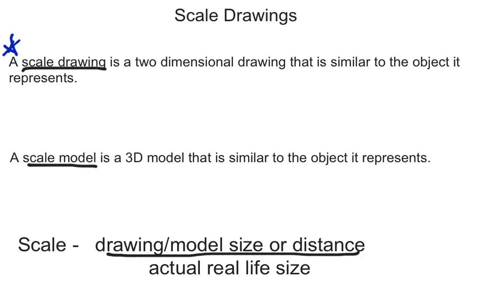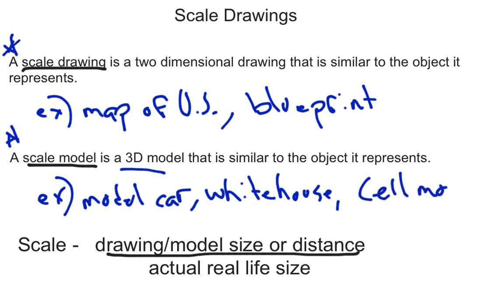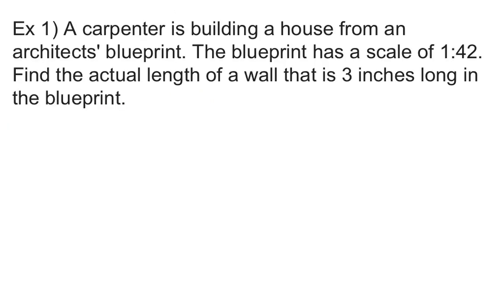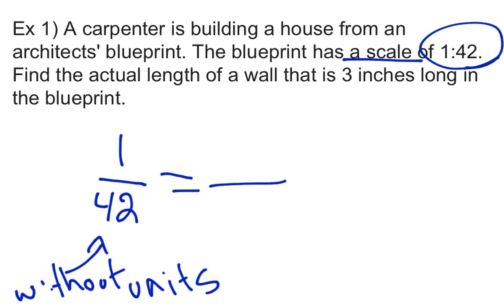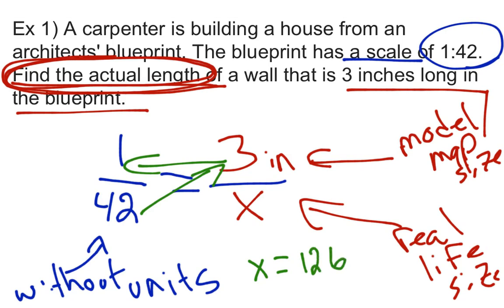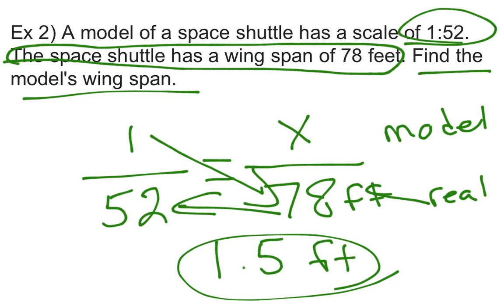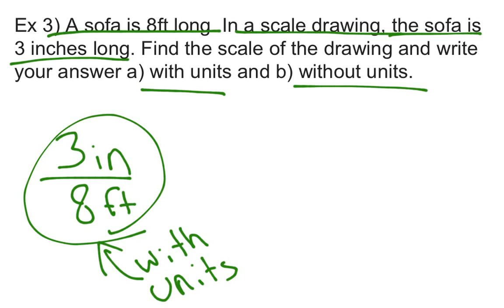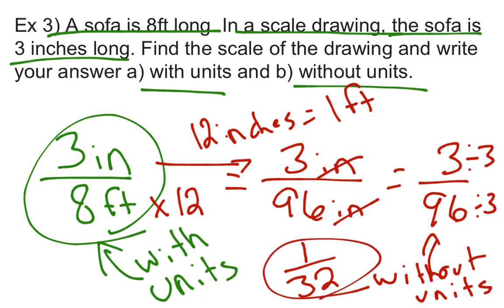Scale Drawings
An introduction to scale drawings. View more lessons